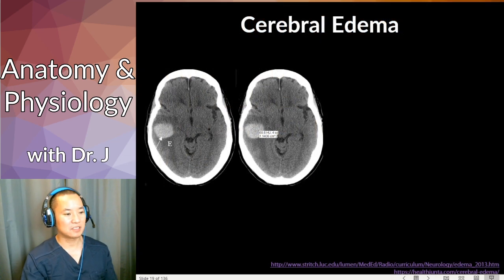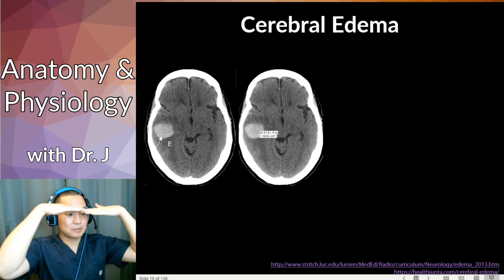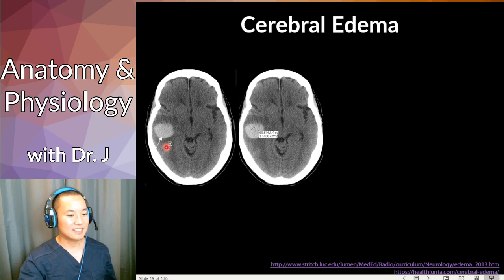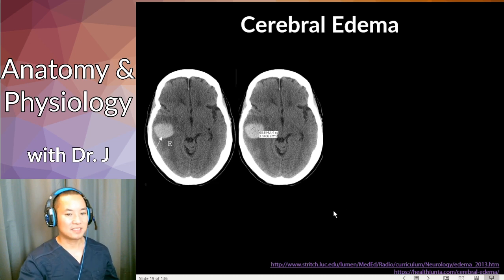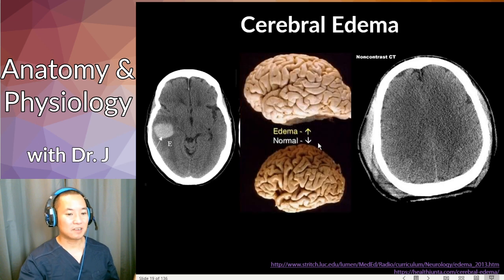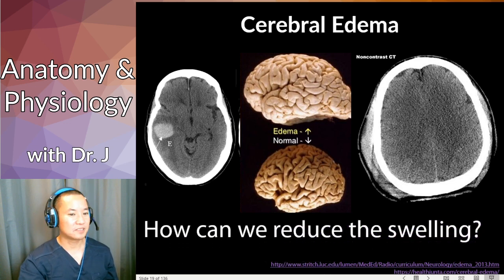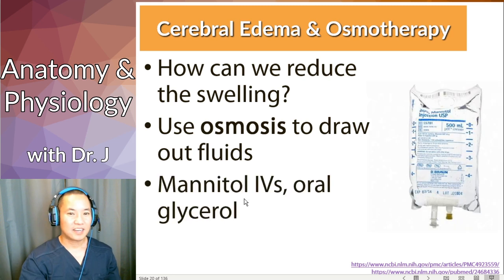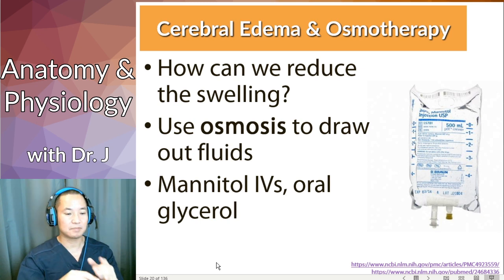A&P 1 (PHYL 141) | Cell Biology | Tonicity & Cerebral Edema